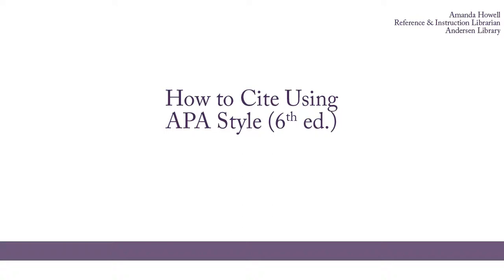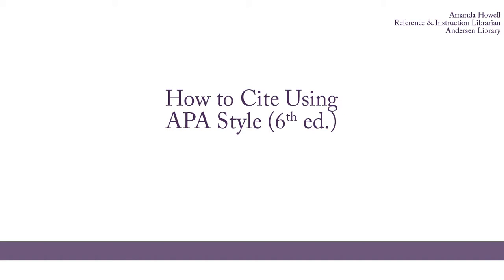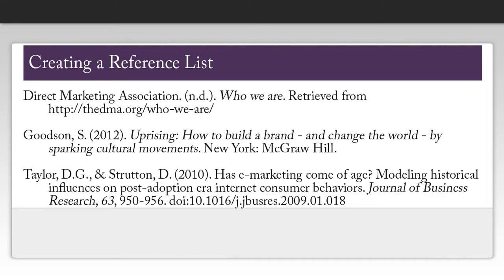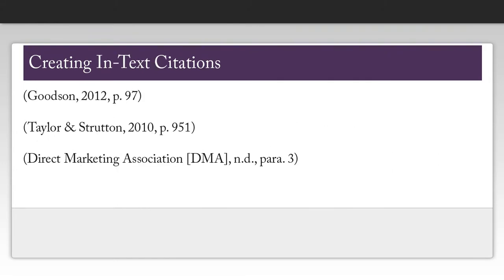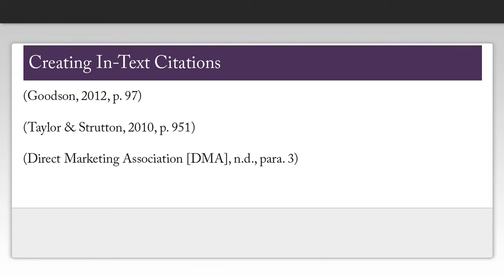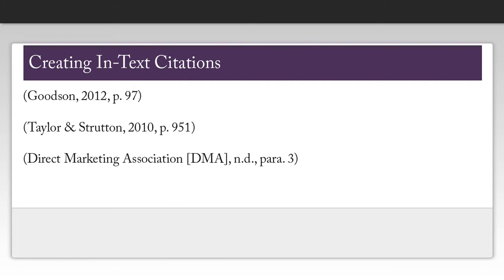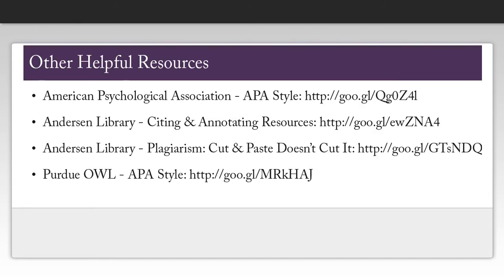How to Cite Using APA Style (6th ed.): Reference List & In-Text Citations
This video describes how to create a reference list and in-text citation using APA Style. Created by Amanda Howell, Reference & Instruction Librarian at UW-Whitewater.